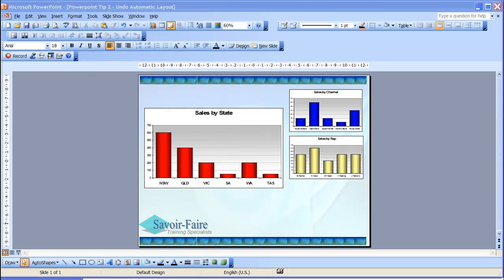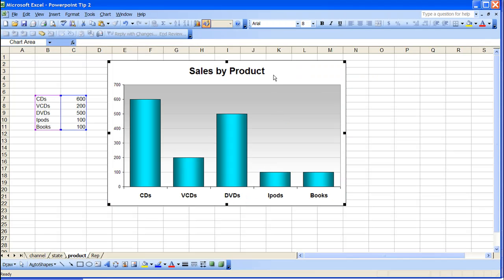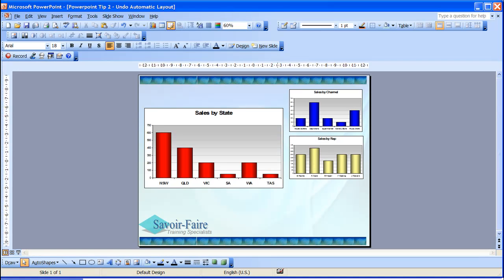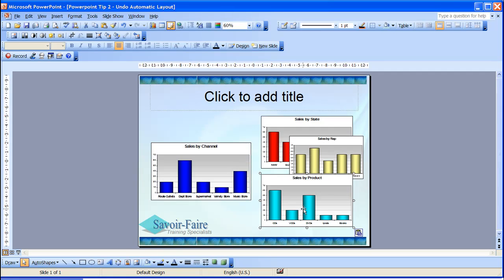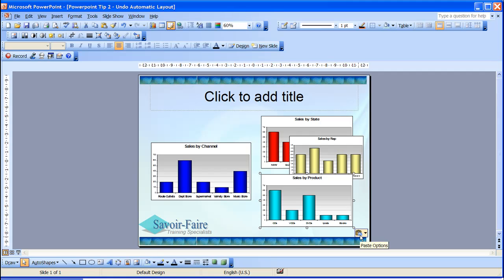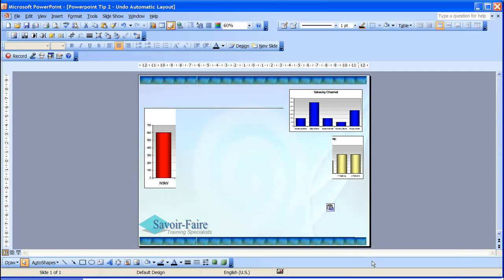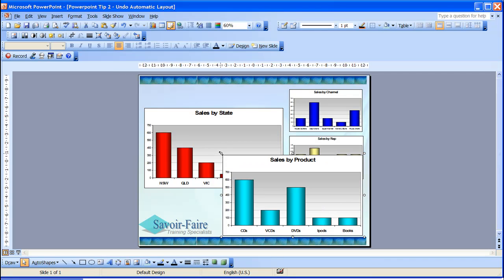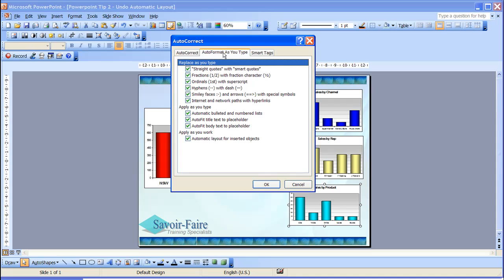How to Undo Automatic Formatting in Powerpoint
If you have ever added a picture to powerpoint and found that the formatting on the rest of your slide changes as a result, this video will show you how to undo the formatting changes and to stop that from happening the next time you add a picture.

Savoir-Faire Training: Microsoft Office Training.  Powerpoint Training Courses.  Powerpoint Tips and Tricks.  Trainer has over 10 years experience using the software in a professional capacity as an analyst in global FMCG companies.